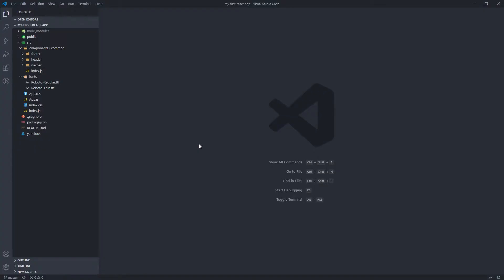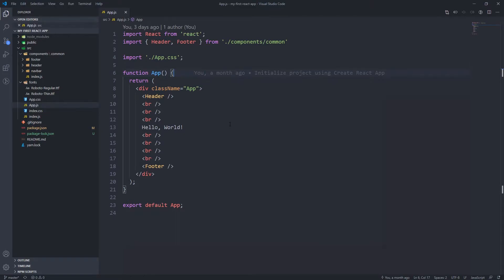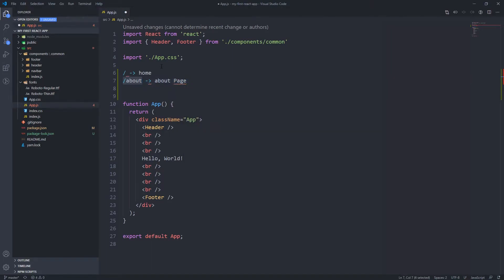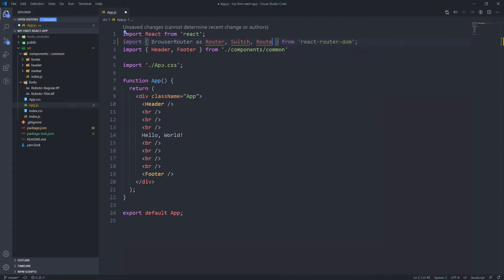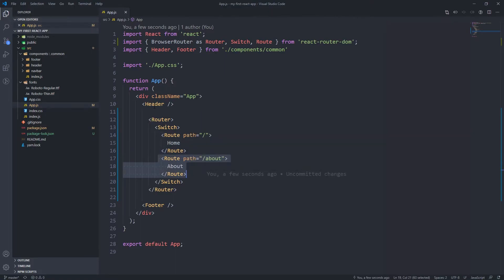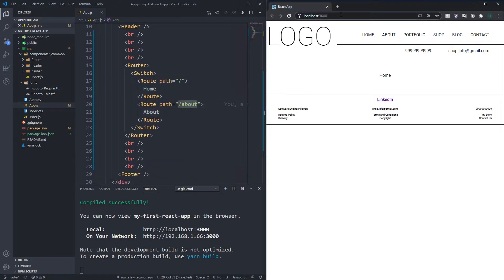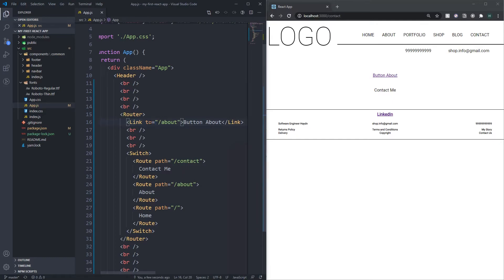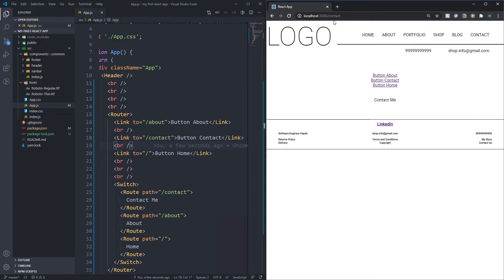React Router Tutorial | How to use React Router (react-router-dom)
Hey everyone!

In this video, we cover what is React Router and more specifically react-router-dom. React router is a way to map URL patterns to React component to aid navigation around your website.

This is a code tutorial of how to use React Router and integrating react-router-dom into our project.

### 📚Recommended Books 📚###

1. Crack The Coding Interview
2. Grokking Algorithms
3. Clean Code
4. Clean Architecture
5. The Clean Coder

### 👨🏻‍💻 Social Media 👨🏻‍💻###

### 💻My Gear 💻###